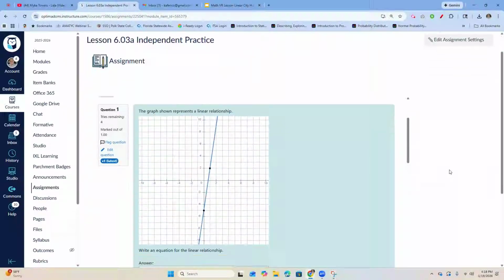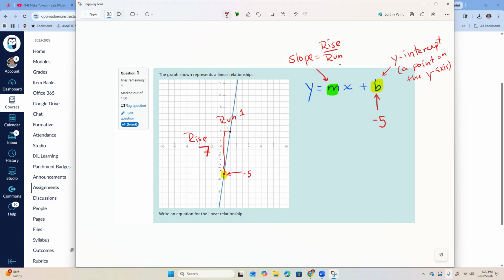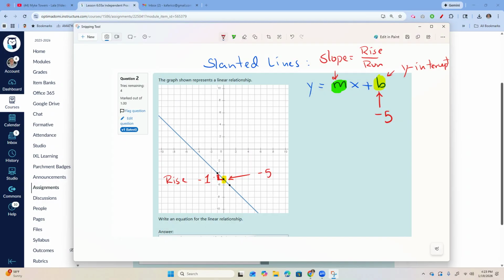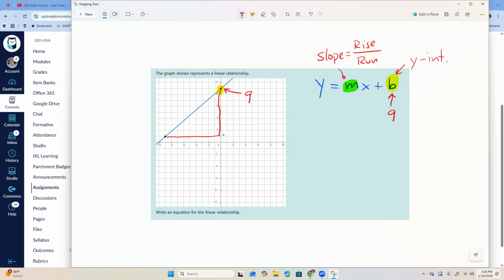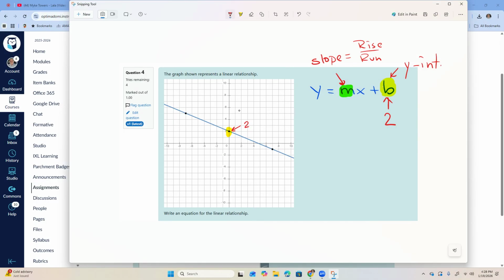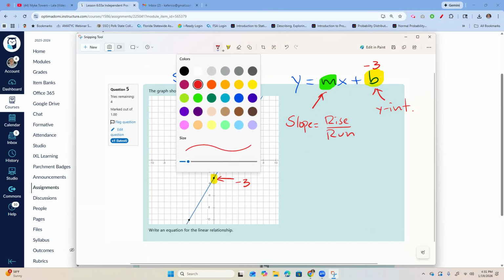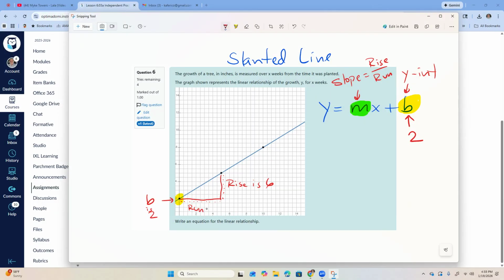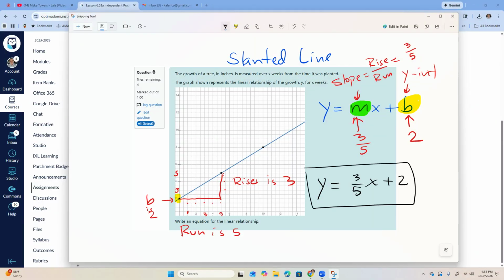Lesson 6.03a Independent Practice